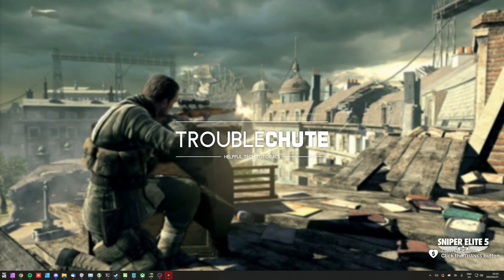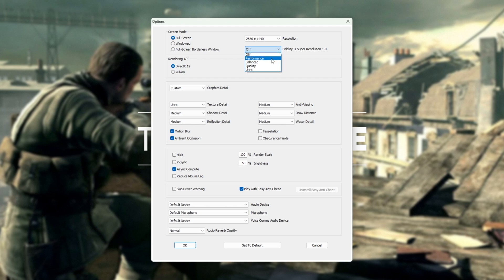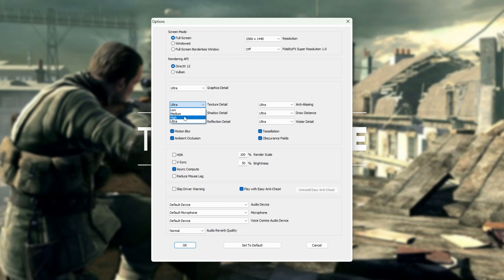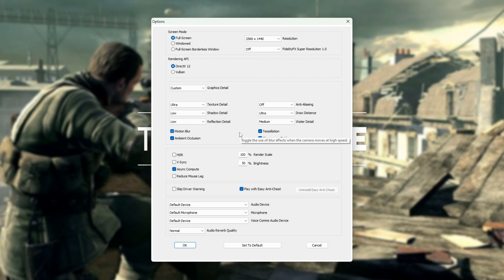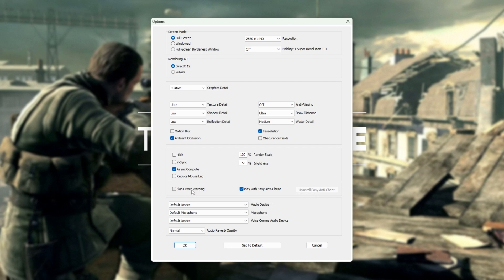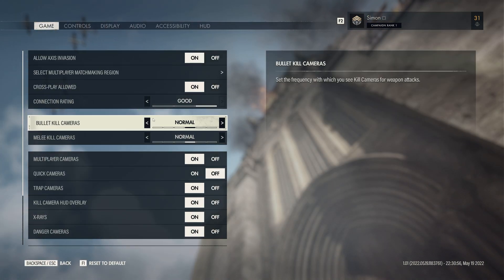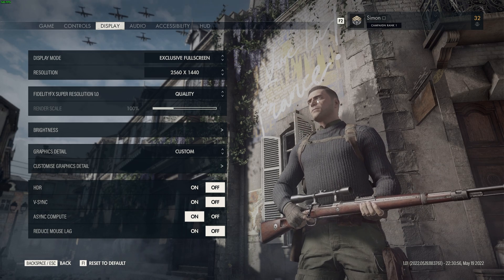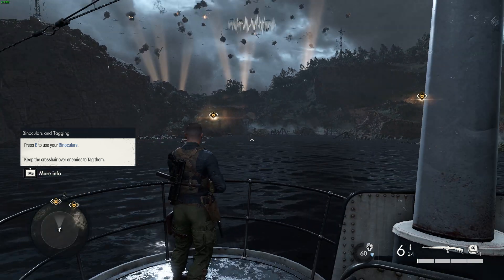BEST Optimization Guide | Sniper Elite 5 | MAX FPS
Playing the new Sniper Elite 5? Want to optimize the game for the best performance and visuals? Want more FPS out of your game? Don't worry, there are a lot of small changes and tips you can use to get the most out of your game. By the end, you should have a high, smooth FPS with this best settings optimization guide!

Timestamps:
0:00 - Explanation
0:40 - Getting to Sniper Elite 5 Launch Settings
0:55 - Best Screen Mode Settings
1:24 - Best Rendering API Settings
1:34 - Best Graphics Settings for Sniper  Elite 5
3:50 - Best Other Options
5:00 - AMD FidelityFX Correction
5:40 - AMD FidelityFX impact on Main Menu
7:13 - AMD FidelityFX impact ingame